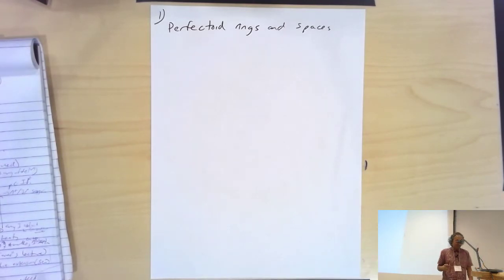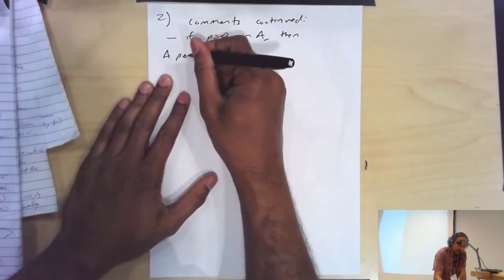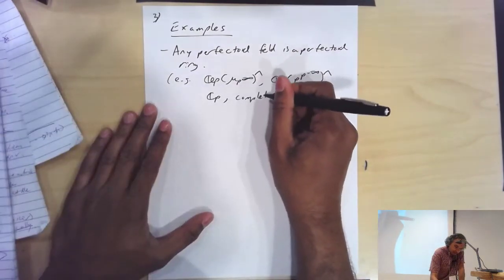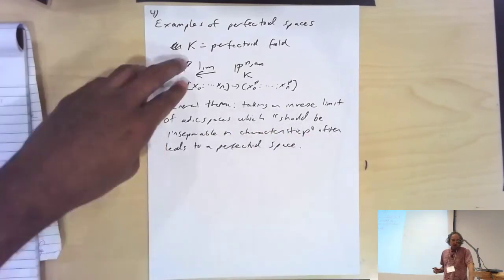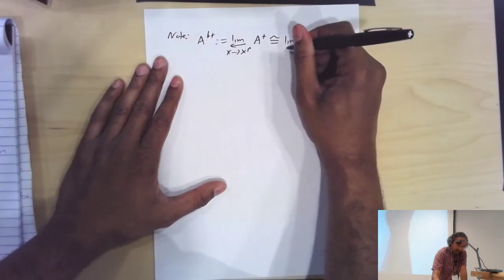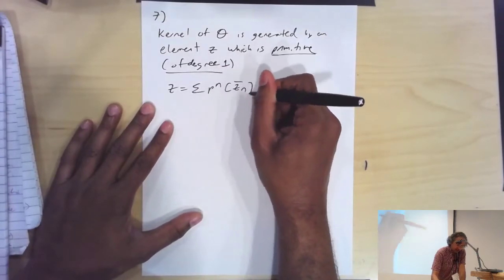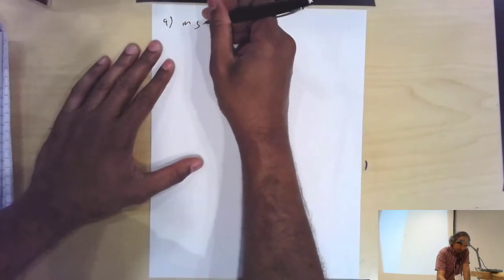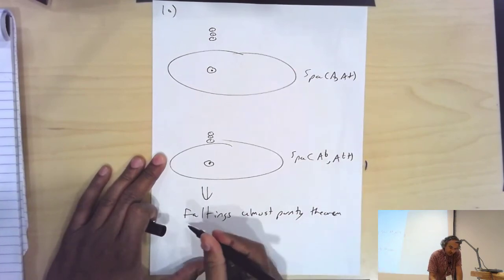Sheaves, stacks, and shtukas (Kiran Kedlaya) 2-4